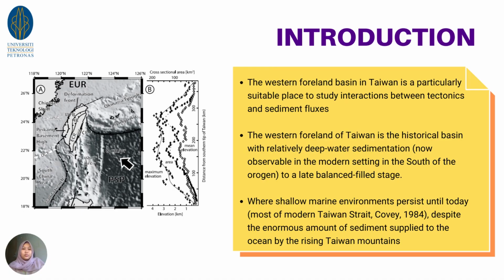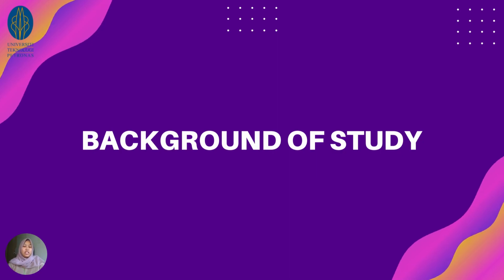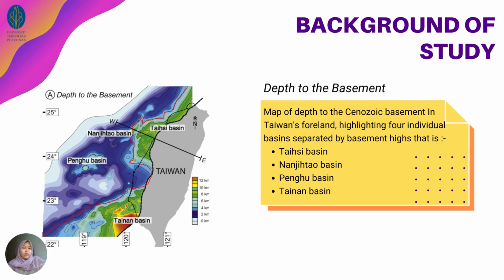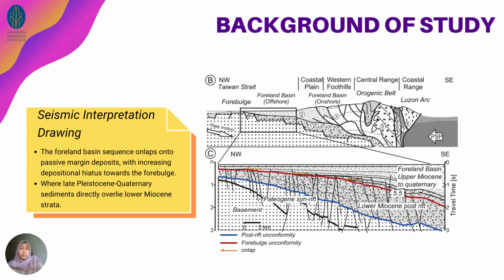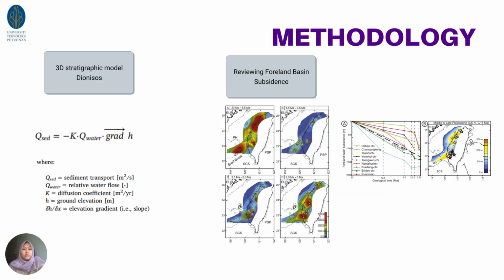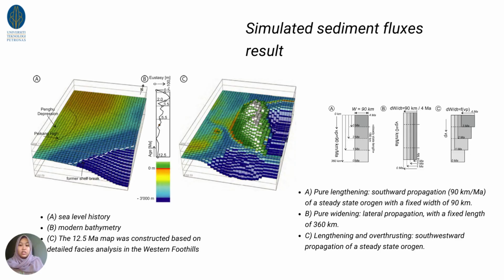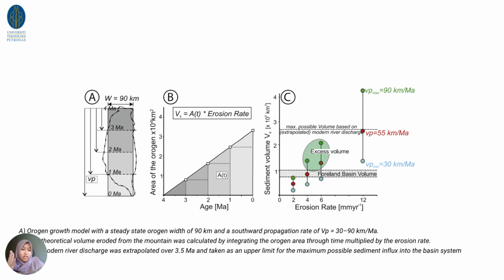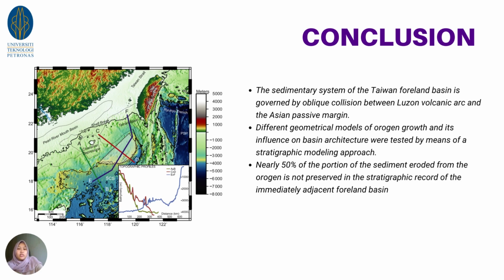QCB3012 BASIN ANALYSIS TECHNICAL PAPER REVIEW PRESENTATION